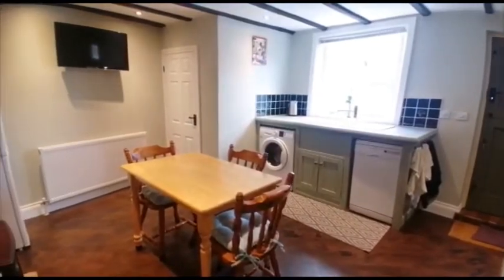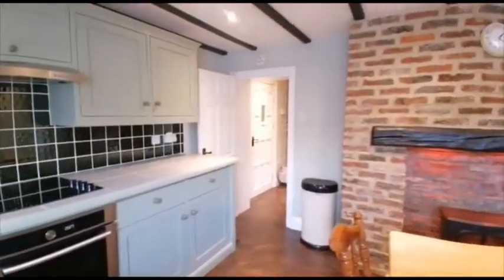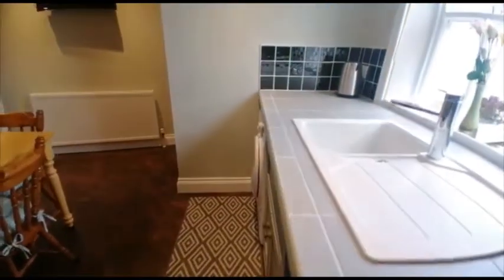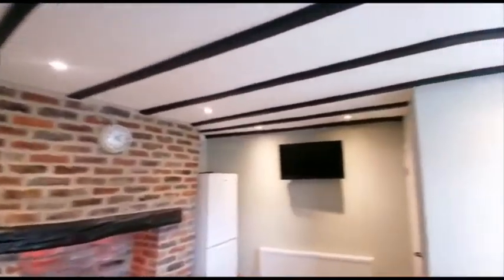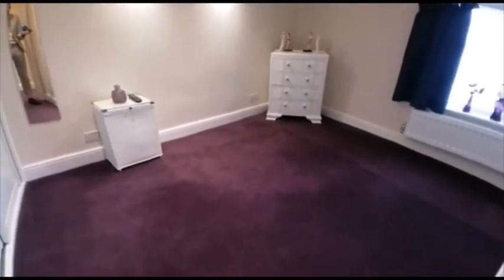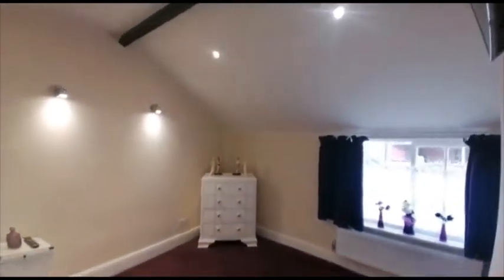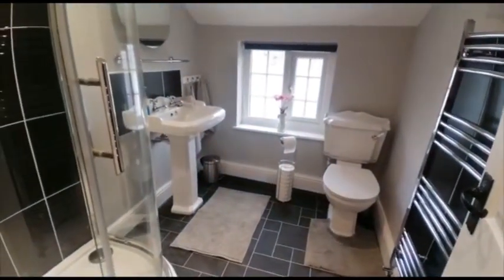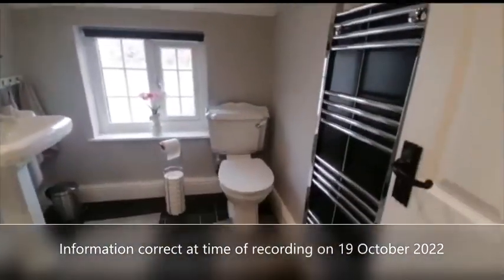22 High Street, Norton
Property available to rent on High Street, Norton.